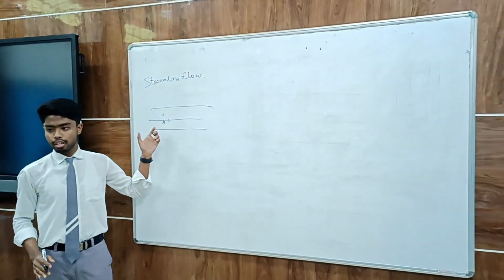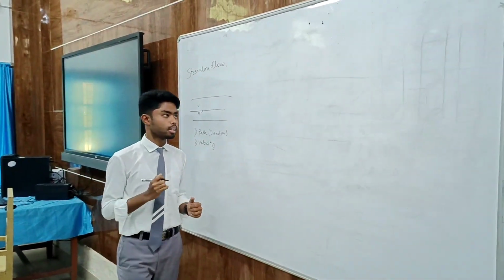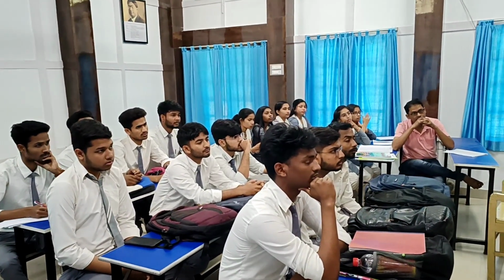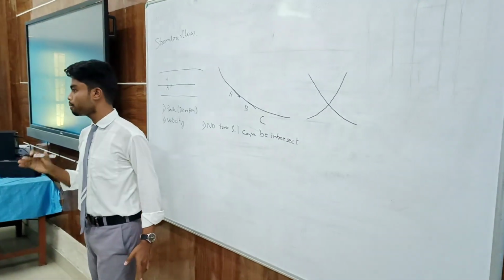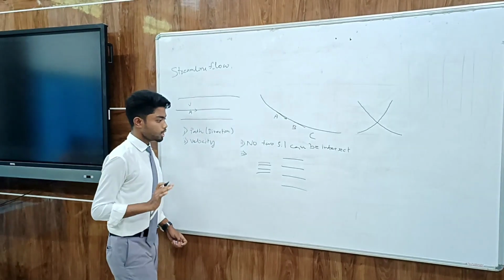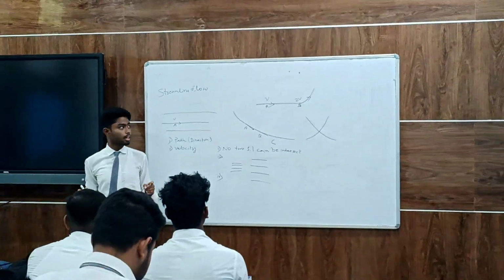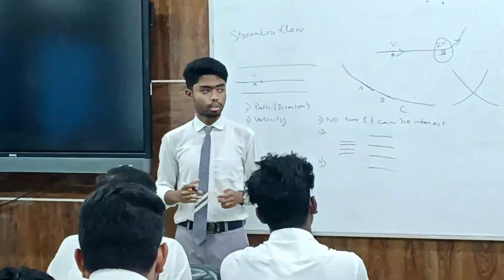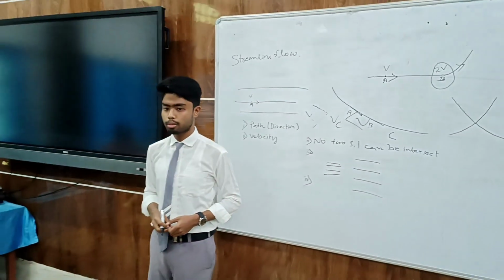Streamline Flow, Turbulent Flow and Laminar Flow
Hello everyone myself Hirak Jyoti Ray Prodhani. I am from Dhubri,Assam, India.
I am pursuing Graduation in Physics as a honours.

I'm on Instagram as @hirak_jyoti_prodhani. Install the app to follow my